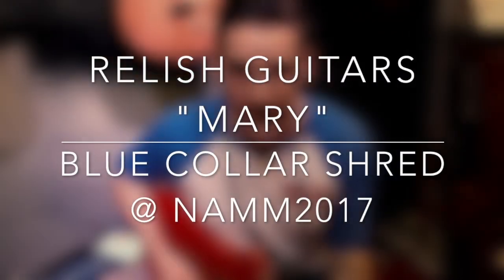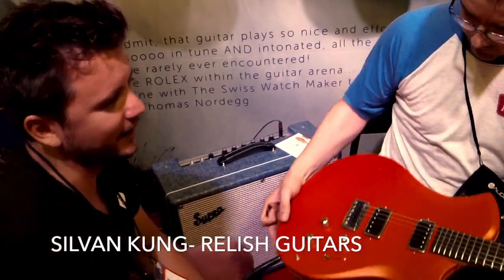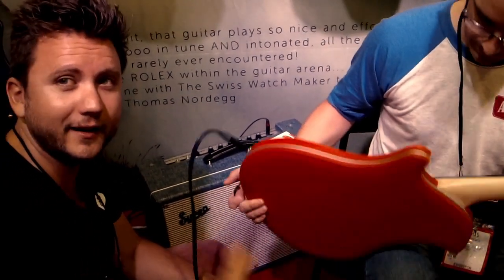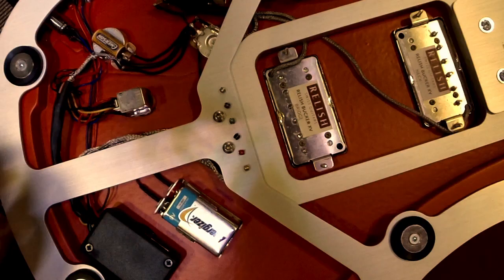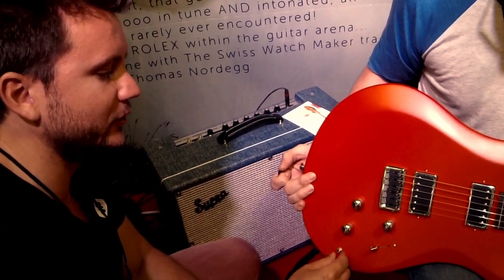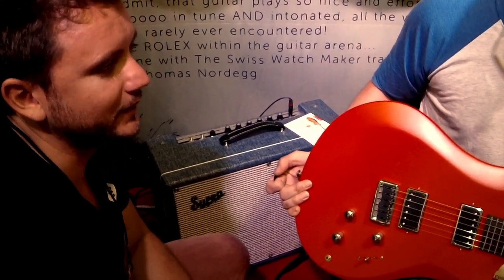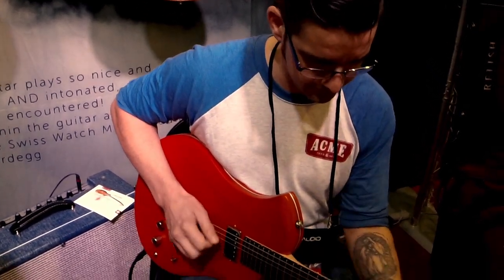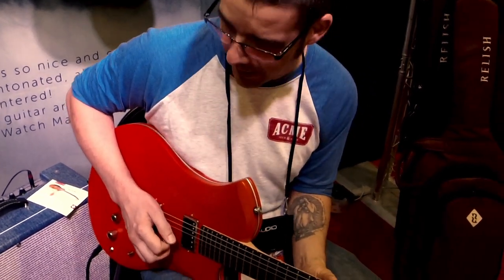RELISH GUITARS @ NAMM17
Stopped by the Relish Guitars booth at Summer NAMM in Nashville this year, and was totally blown away by the quality, playability and tone(s) available. This is the "Mary" model, with Relish's own humbucking pickups, and a Fishman piezo system. This is one of the best faux-acoustic hybrids I've heard. Then there's the alder top and back, aluminum body frame, stainless steel frets... Yeah!